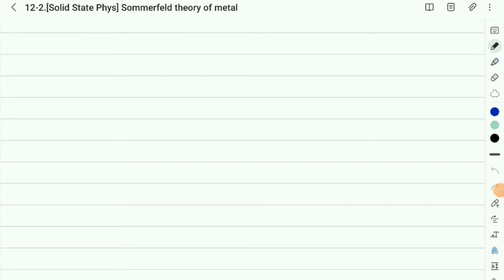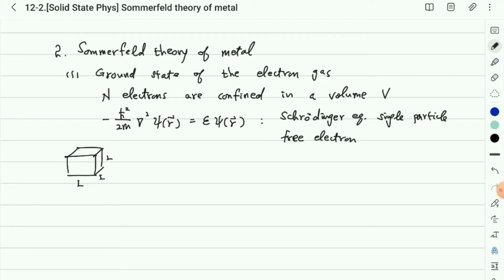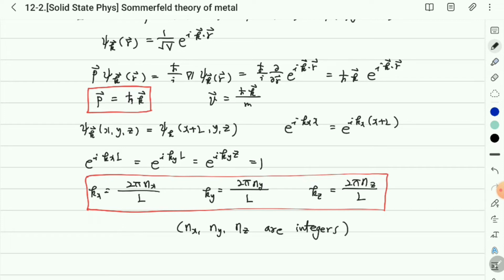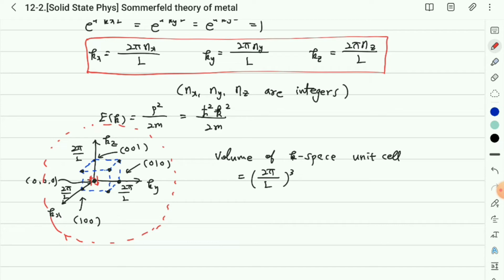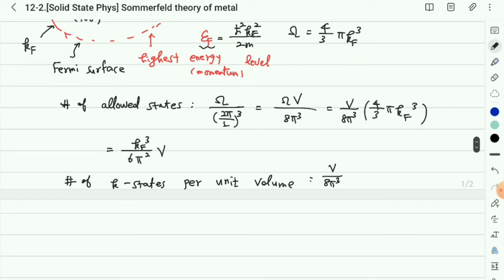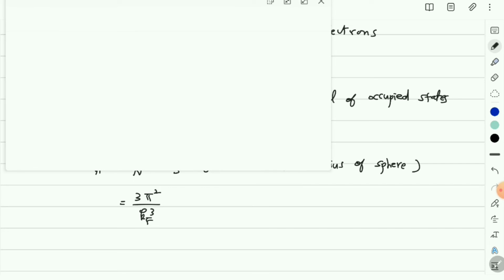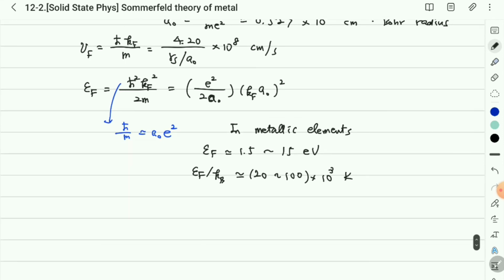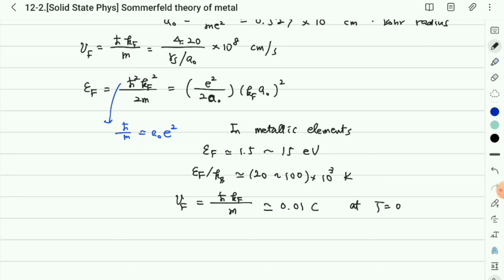12-2. [Solid State Physics] Sommerfeld model_Free electron gas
12-2. [Solid State Physics] Sommerfeld model_Free electron gas